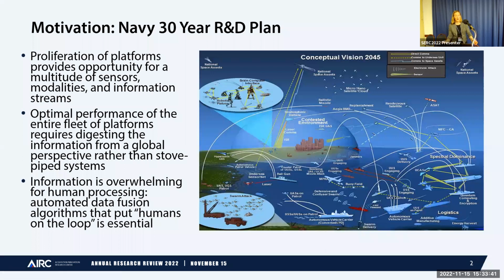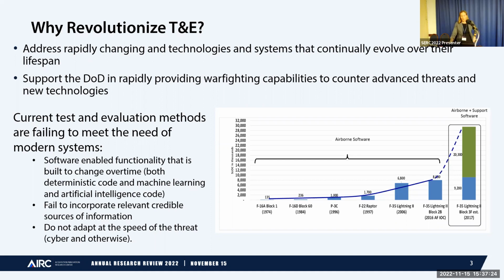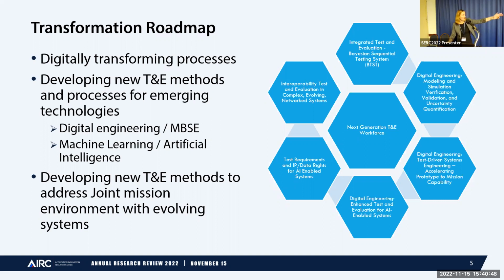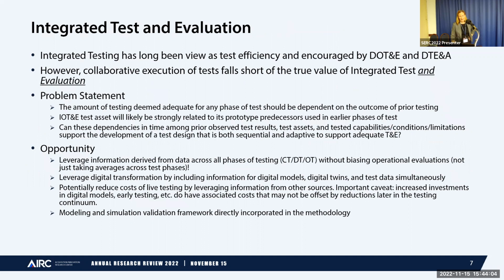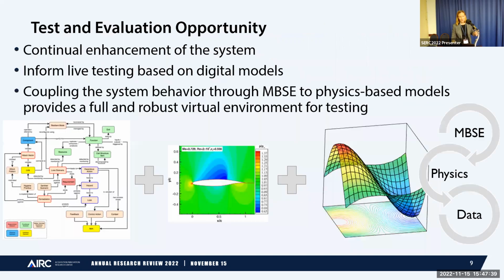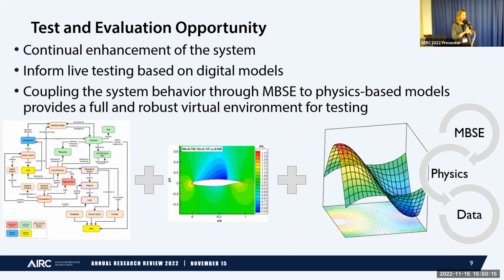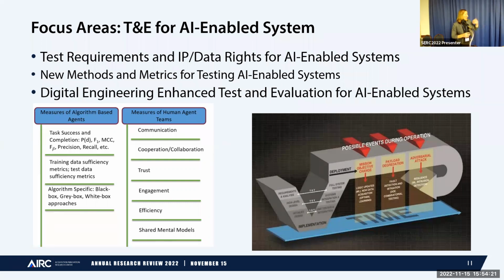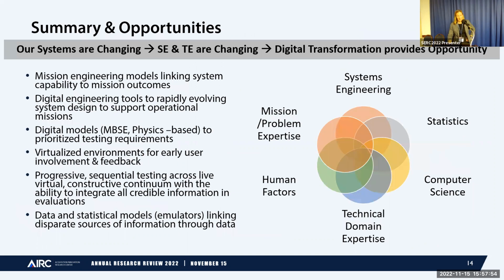Test and Evaluation Strategic Efforts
Presented by Dr. Laura Freeman, Virginia Tech, at the AIRC research review on November 15, 2022.